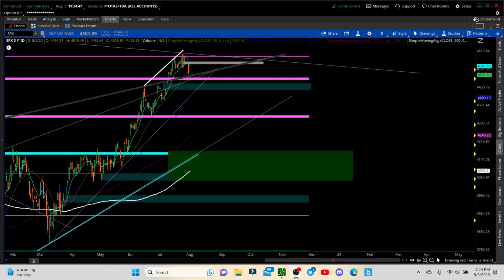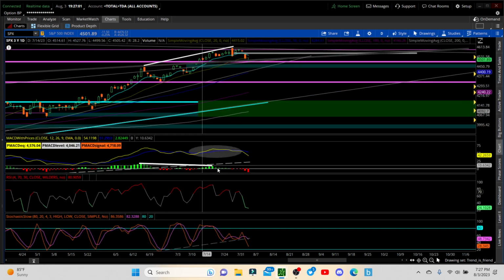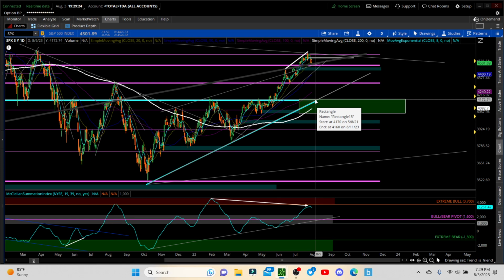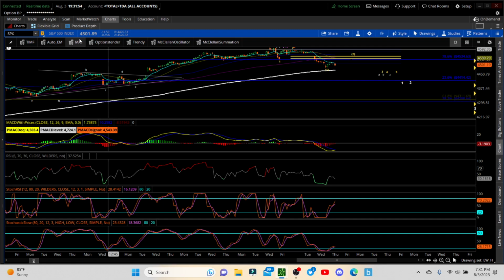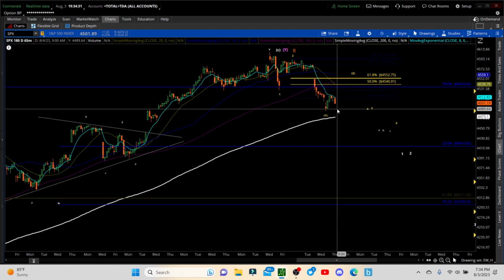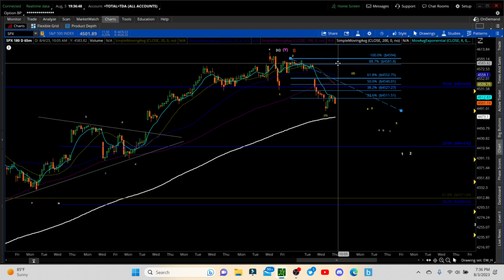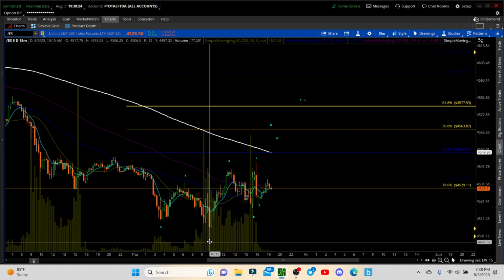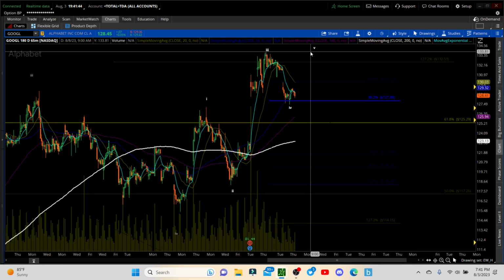Bounce Should Be Short Lived: Market Update: SPX TSLA NVDA MSFT GOOGL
8/3/23

In this video I show you that we are looking for a short-term bounce (dead-cat-bounce) then resume the trend downward. Also the alternative bull situation.

TikToc: @optionstender